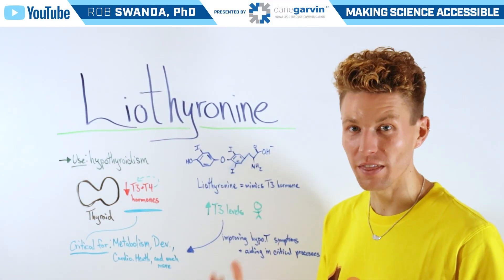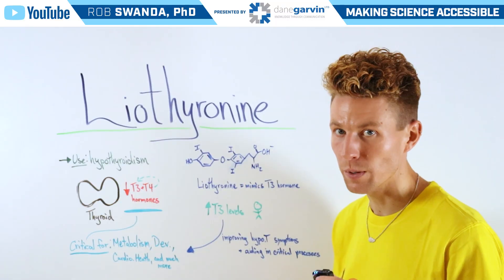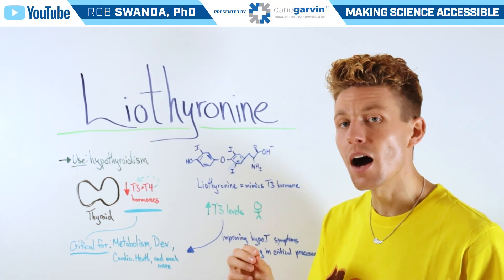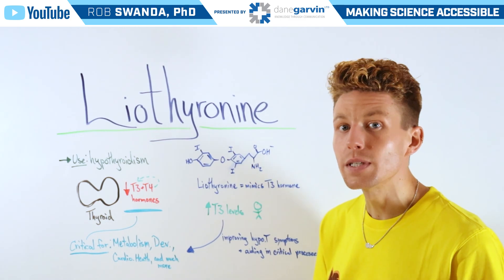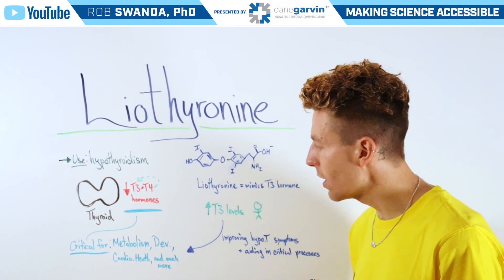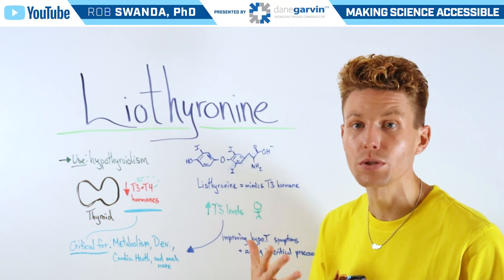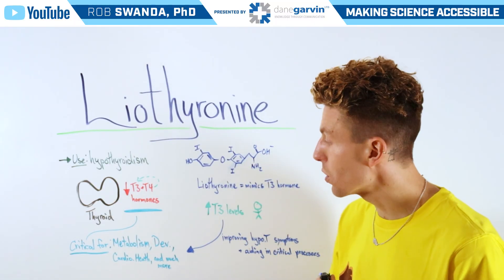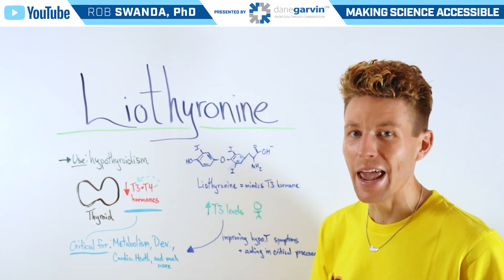How does Liothyronine Work for Hypothyroidism?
Liothyronine (T3) is a synthetic thyroid hormone used to treat hypothyroidism by replicating the body’s natural active hormone. It helps regulate metabolism, energy levels, and mood in individuals with low thyroid function.